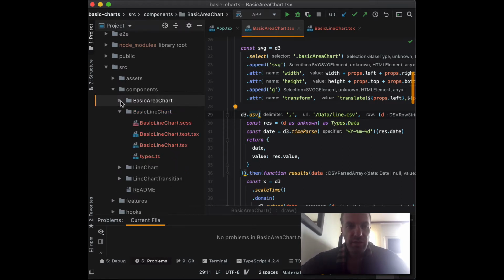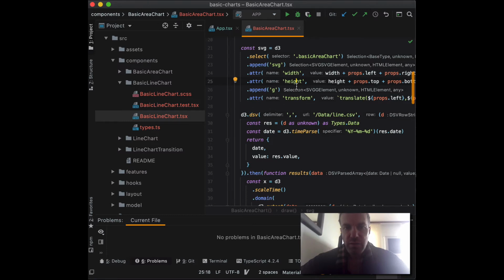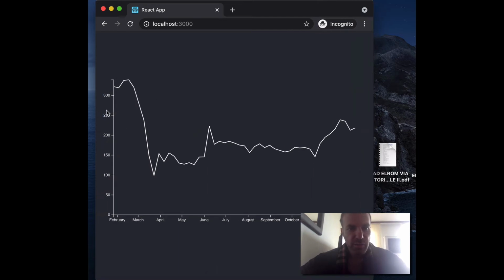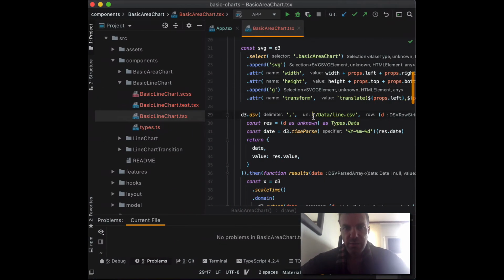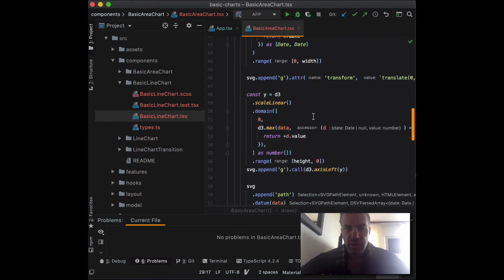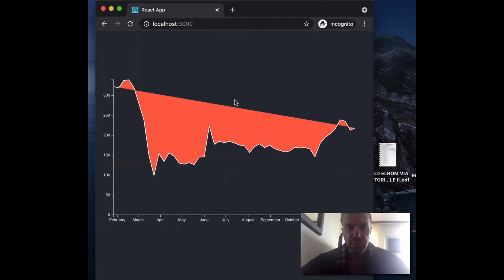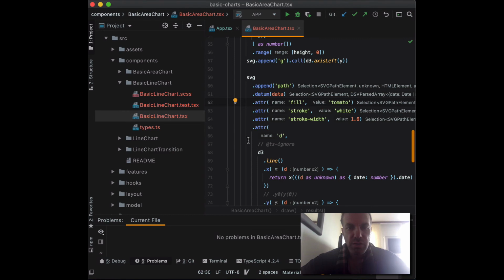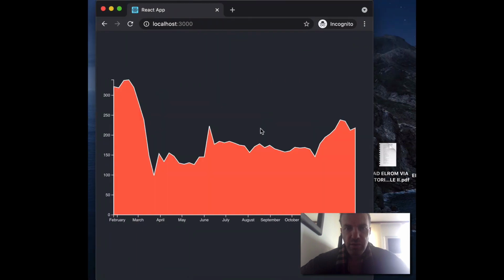Integrating d3.js with React - Simple Charts - Area Chart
Where to go from here:

2) Read related articles